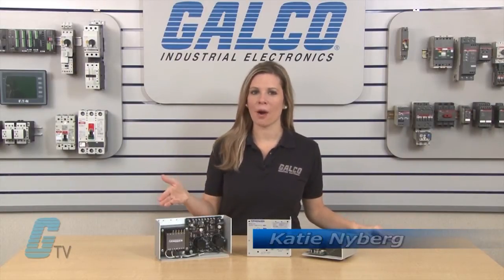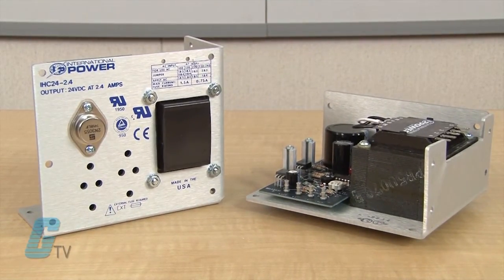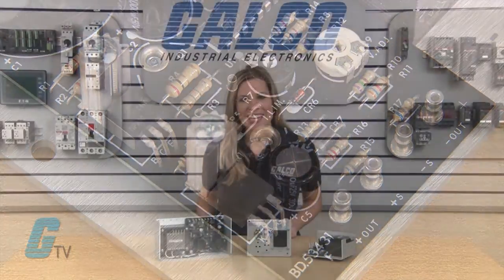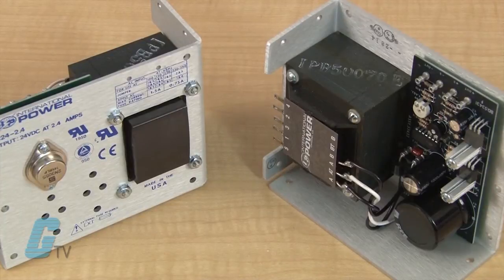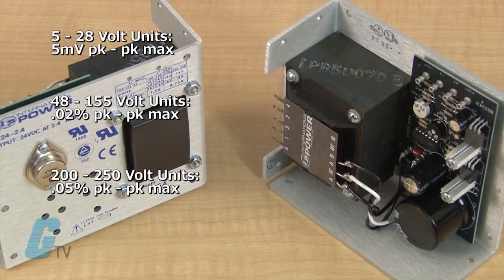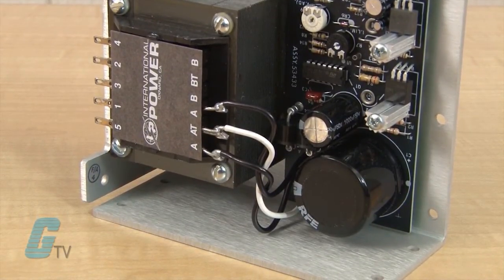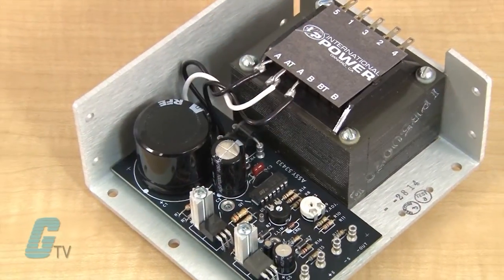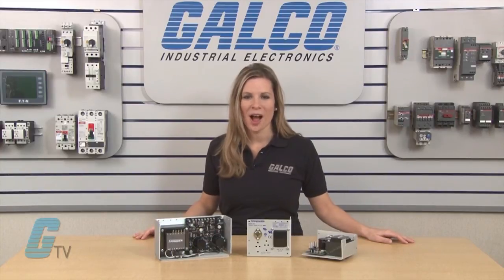International Power Open Frame Series Linear Power Supplies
International Power Open Frame Series Linear Power Supplies presented by Katie Nyberg for Galco TV.

The International Power Open Frame series are a high reliability line of regulated open frame linear DC power supplies designed to operate over the wide range of AC power sources found worldwide. This feature simplifies inventory and service consideration by allowing the use of one standard power supply regardless of destination. These models are designed to meet many domestic and international regulatory agency requirements.

Open Frame Series Features:
-    1 to 4 Outputs
-    5~265 VDC Outputs Available
-    Up to 50 Amp Output Available
-    100~240 VAC Inputs Available
-    CE, UL and C-UL Approvals
-    Open Frame Design
-    Remote Sense On Most Outputs
-    Full Rated to 122 Degrees F
-    Very Low Output Ripple
-    Low Noise Levels